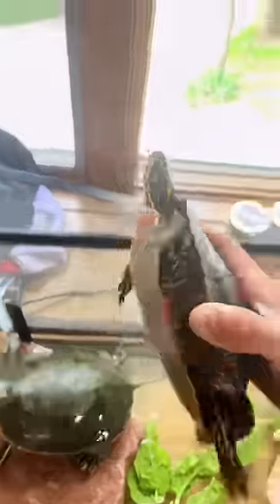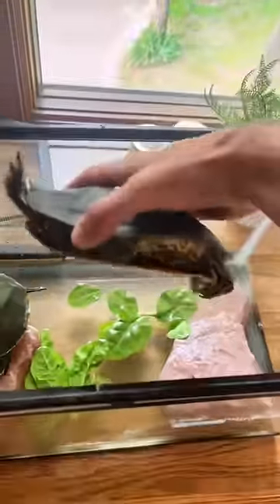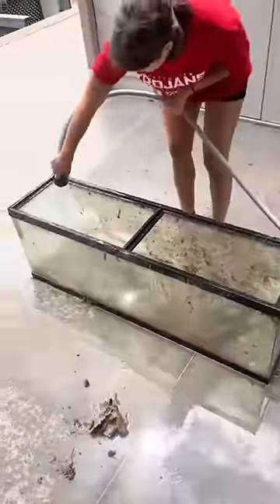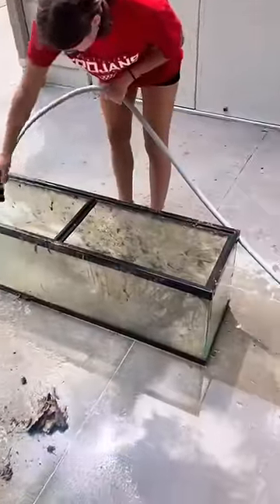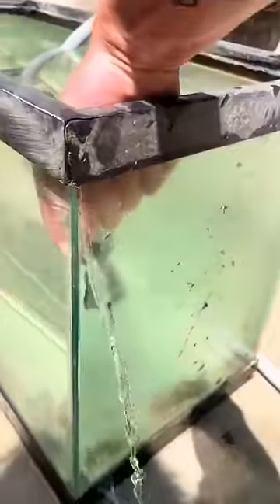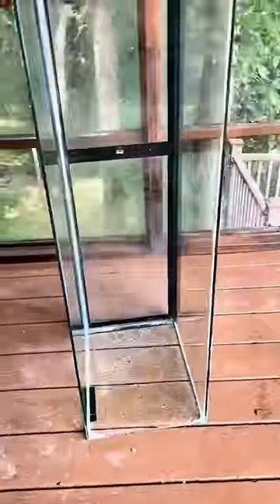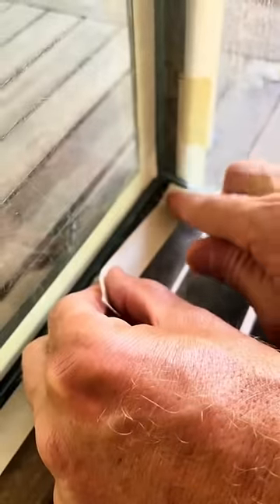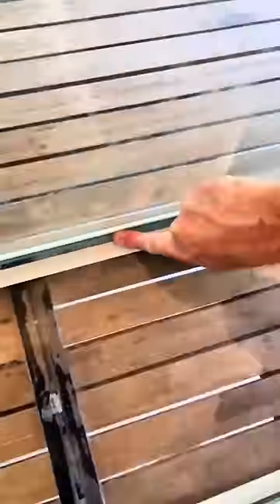MISSION SAVE THE TURTLES (part 1)